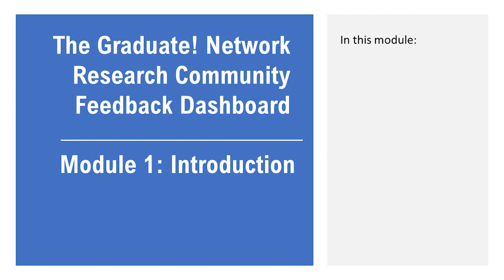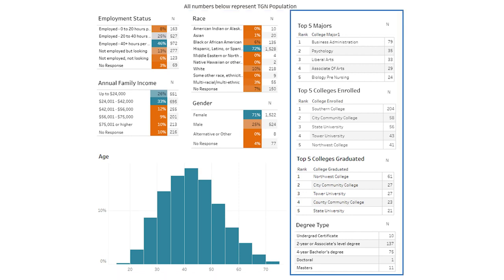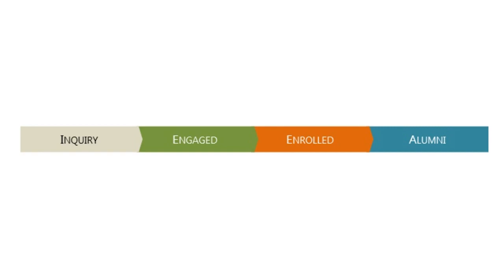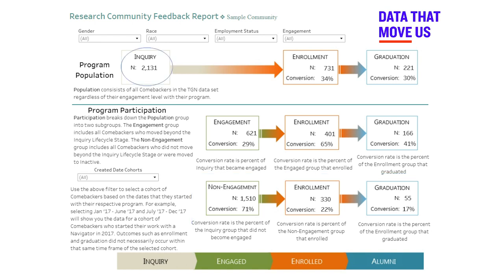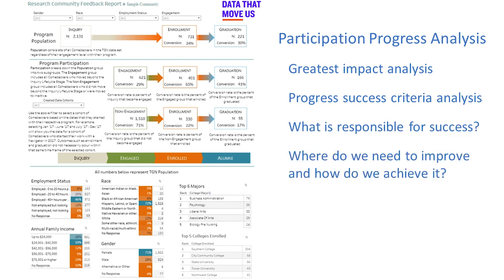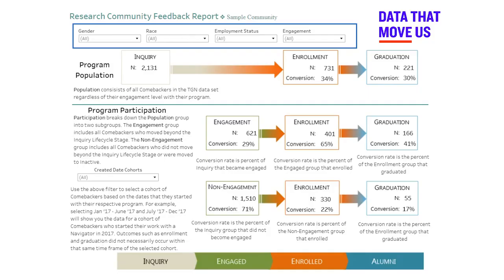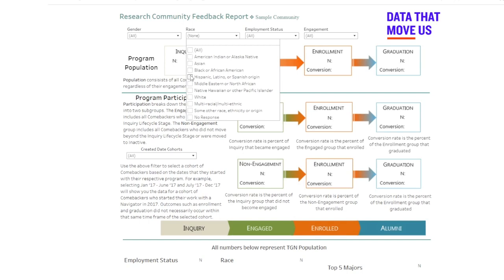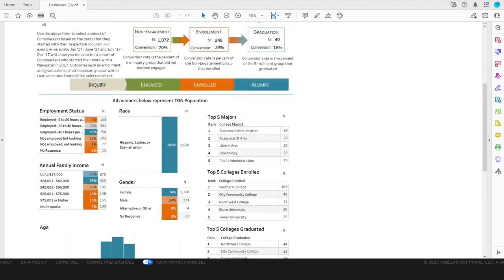DTMU Feedback Dashboard Tutorial 1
Data that Move Us Dashboard Tutorial